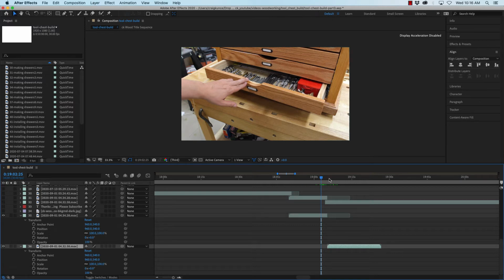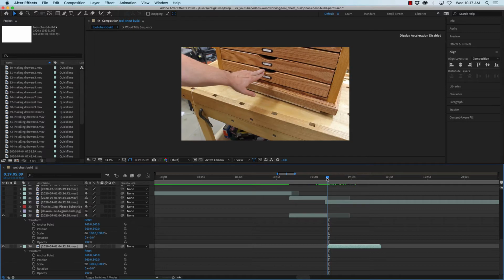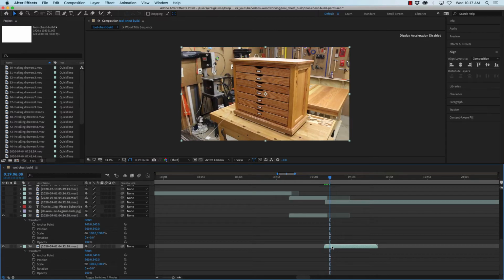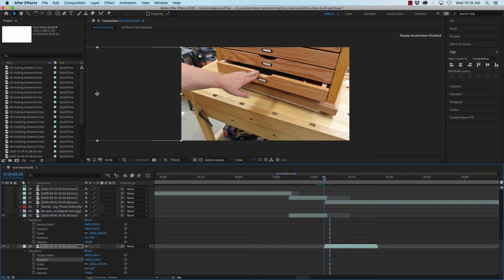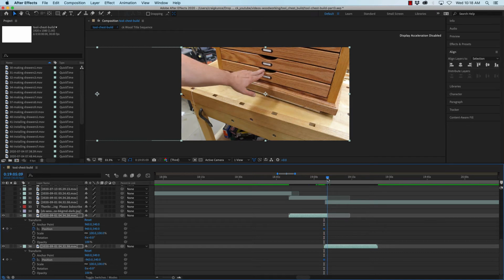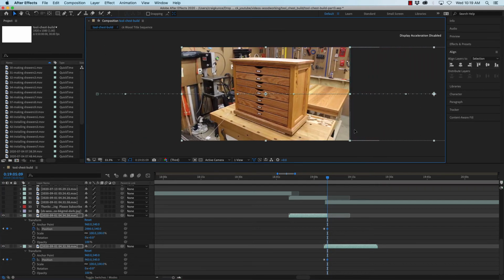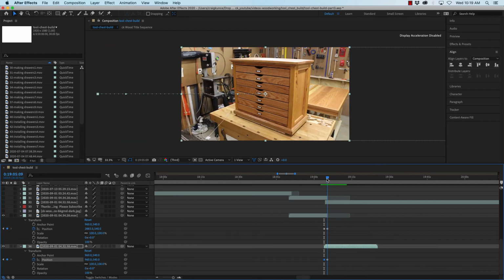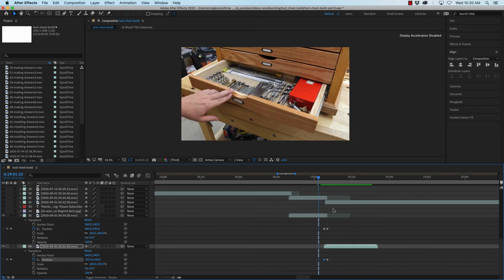After Effects Tutorial - Screen Wipe Transition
This video shows how to create a screen-wipe transition between videos or images in After Effects.

This video tutorial is part of the college graphic design courses I teach. For more website-based tutorials visit craigkunce.com.